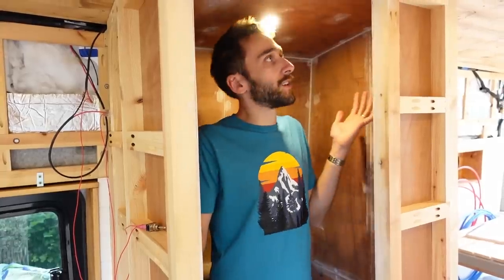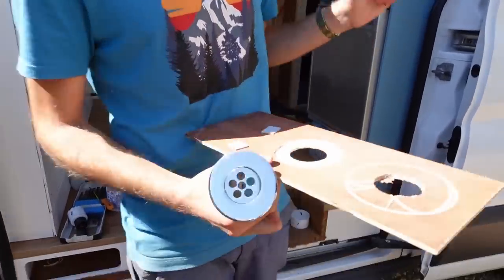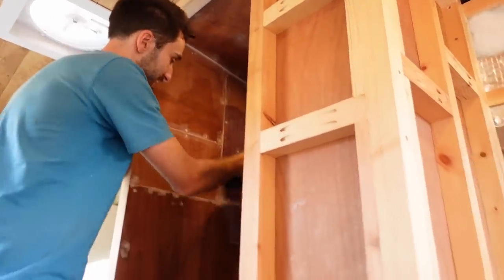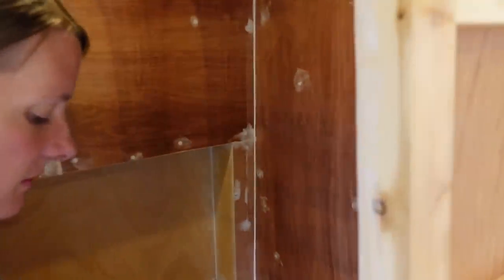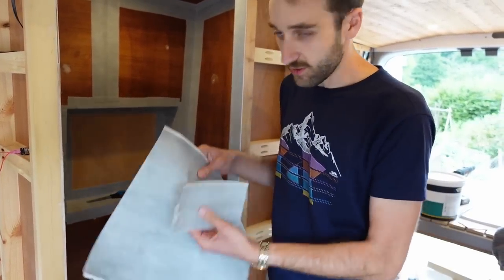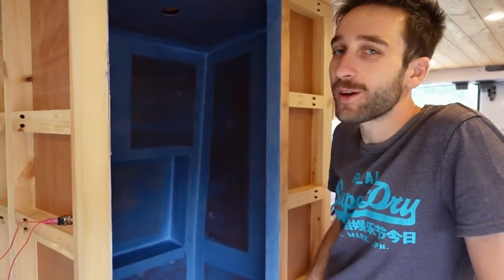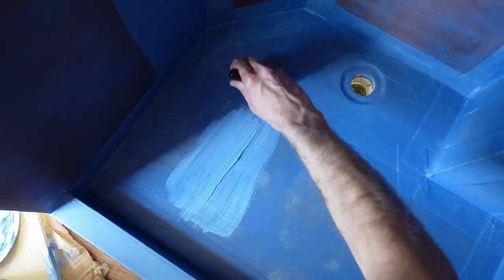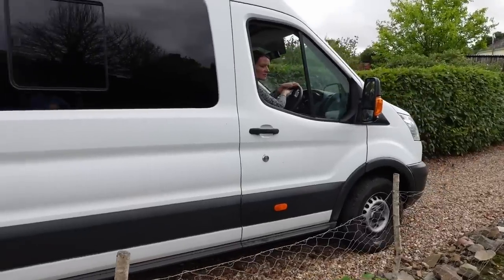Waterproofing Our Van Shower with Tanking (Recirculating Shower Part 2) | Transit Van Conversion E30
This time we're waterproofing our van shower using the Everbuild wet room tanking kit! Our campervan shower is a very custom build to fit the space, which means we're not using a campervan shower tray and instead decided to build a custom wet room in the van. 🚿

The wet room tanking kit is a 3 step process that has a tanking liquid, tanking tape, and tanking membrane, and it was nice to have a project which is mostly just following instructions for a change!

And after spending so long making sure water doesn't get into the van, it was a bit strange to get the hose and spray it straight into the shower at the end to test it 😀

Next time we'll be adding some white PVC panels to the shower walls, and some Altro Pisces wet room flooring to make it actually look like a shower and be another waterproof layer, but it's nice to have the peace of mind that it should be watertight just from the tanking. And very blue!

↠ Everbuild Tanking Kit Large (Amazon)
↠ Altro Pisces Wet Room Flooring

Support Us
If you're enjoying our videos and would like to say thanks you can buy us a tea or coffee here!

Filmed with:
↠ Sony ZV1 (Amazon)
↠ GoPro Hero 8 (Amazon)
↠ Zhiyun Crane M2 (Amazon)
↠ Rode VideoMicro (Amazon)

All our videos are for entertainment and show our process of converting our campervan. They're not intended to be tutorials and we may make mistakes along the way, so always do your own research and if in doubt about anything then make sure to get advice from a suitable professional